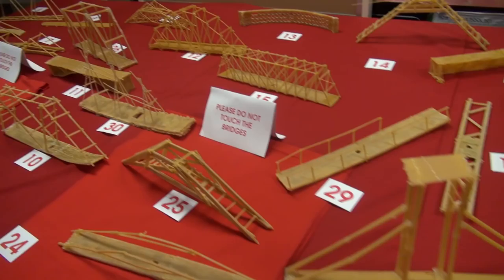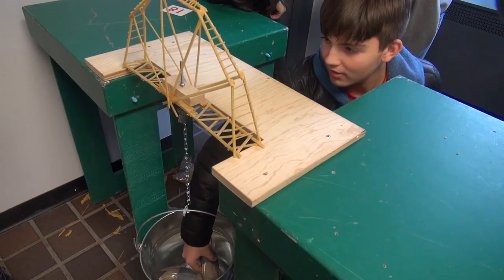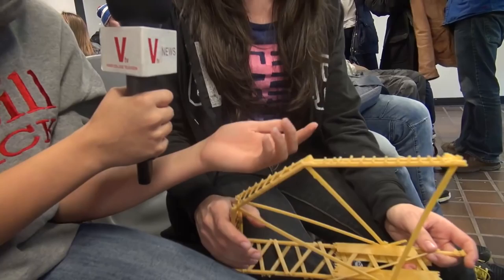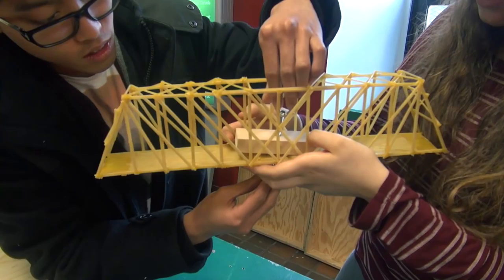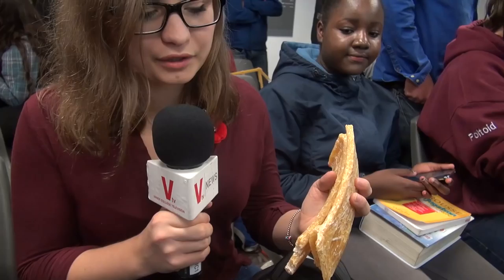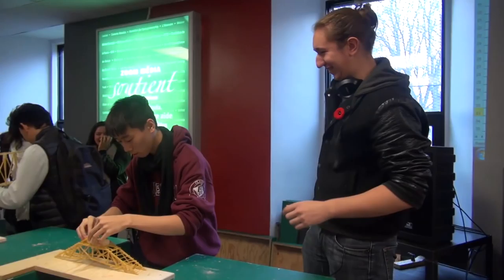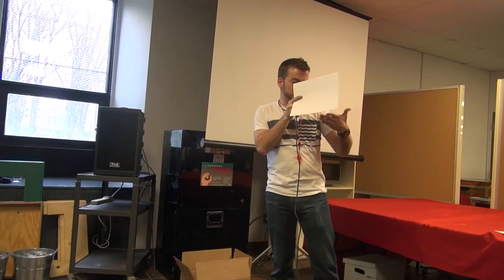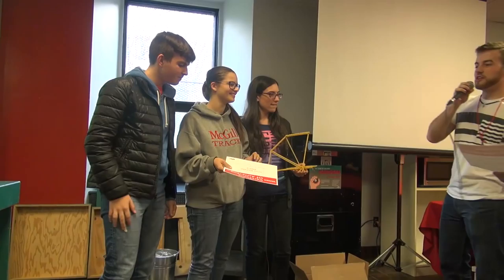Vanier's Bridge Building Competition 2015